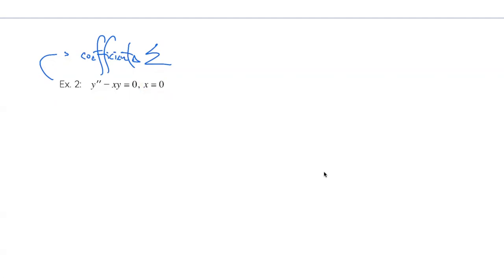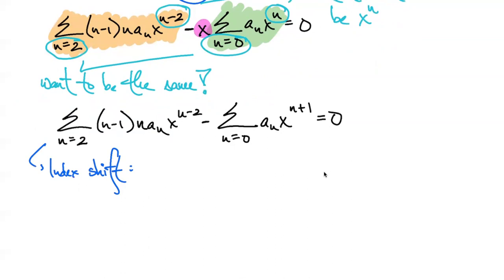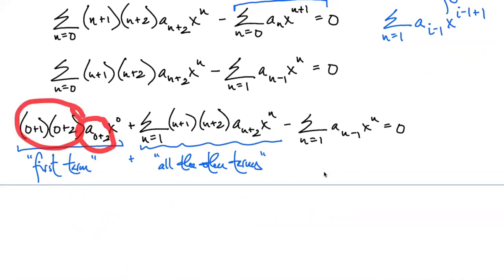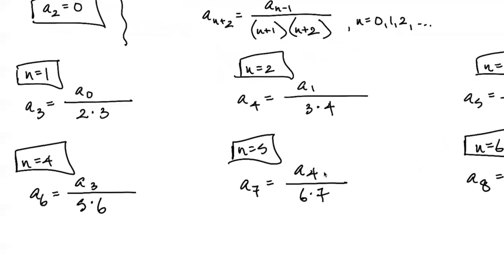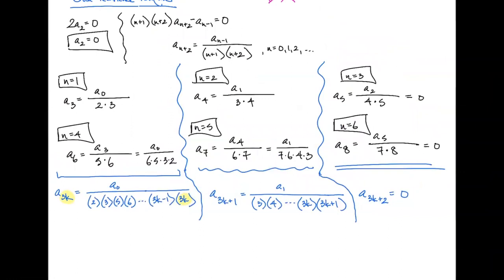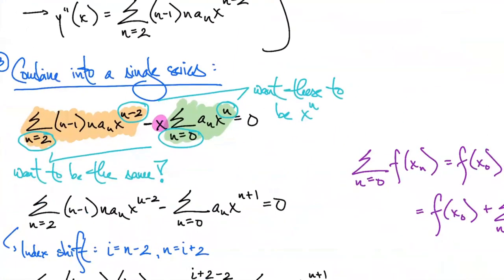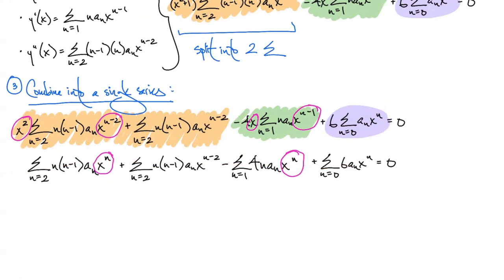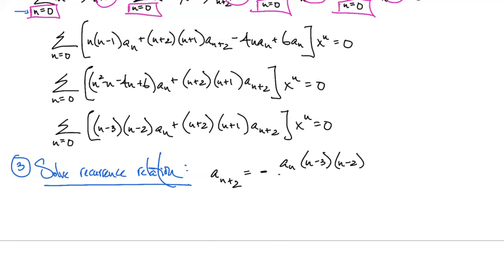6.2 Part 2 Lecture Video (Math255 Summer21)